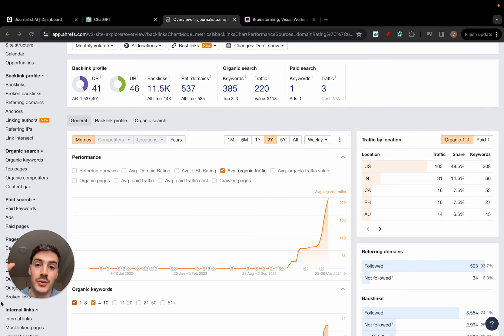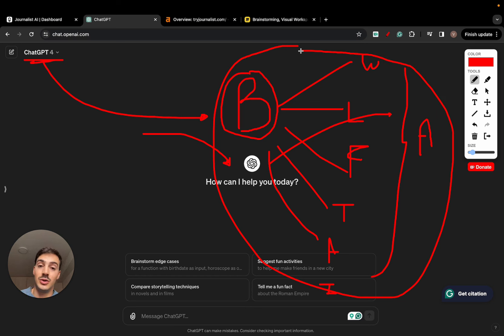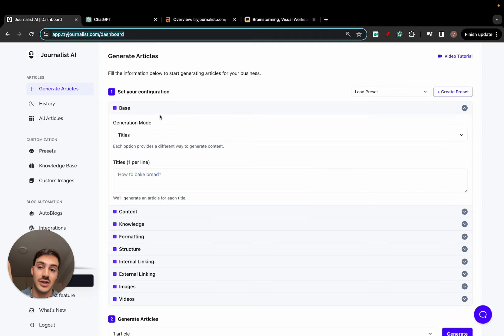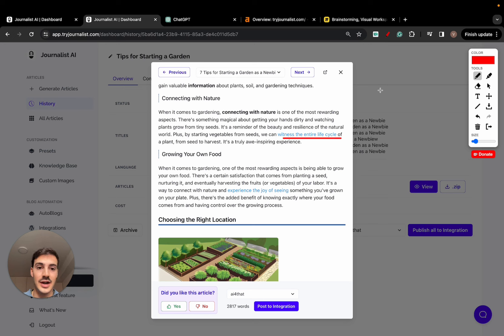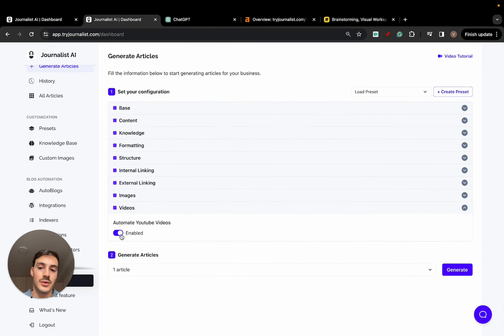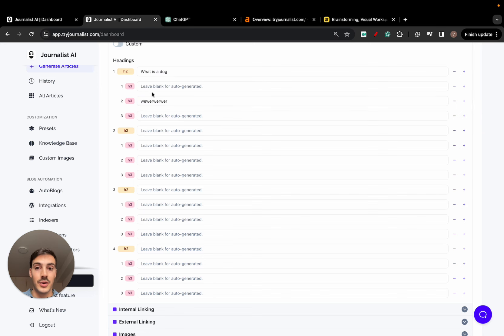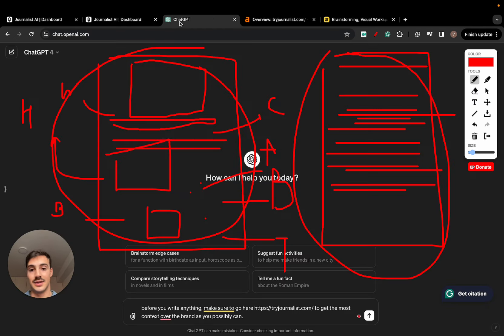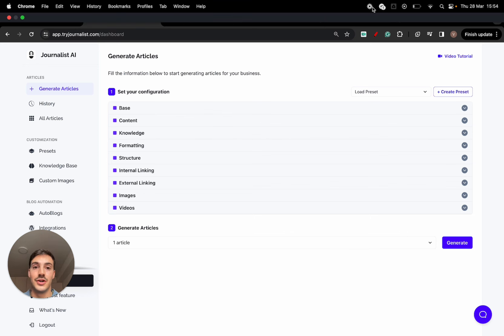The Best AI SEO Prompt To Rank First On Google (ChatGPT & Journalist AI)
. For AI, the better the input the better the output. It's that simple.

AI SEO prompting is all about how much context you can give to the AI to produce content that is valuable for the end user, that eventually has a chance to rank first on search engines like Google.

The reality is that creating an SEO prompt with ChatGPT is not the best idea. Why? Because ChatGPT isn't tailored for SEO purposes. You should be using a dedicated tool like Journalist AI for your SEO prompting.